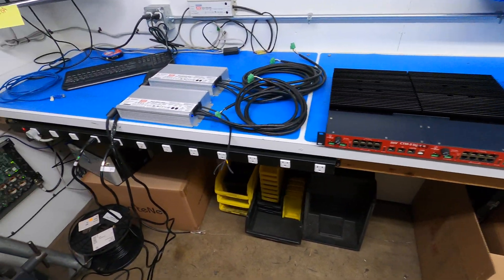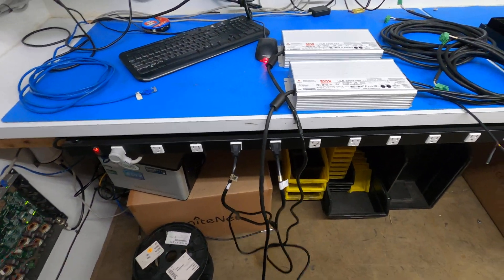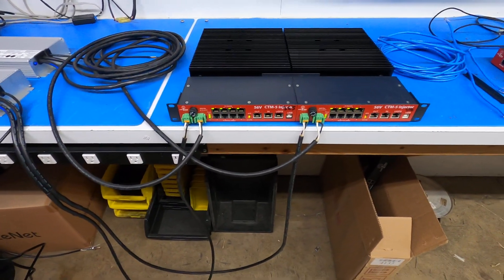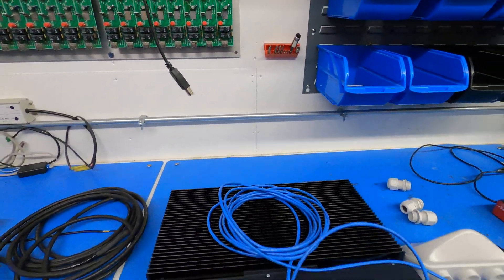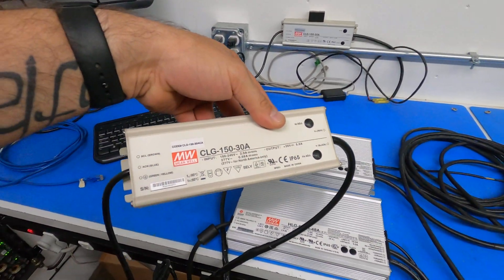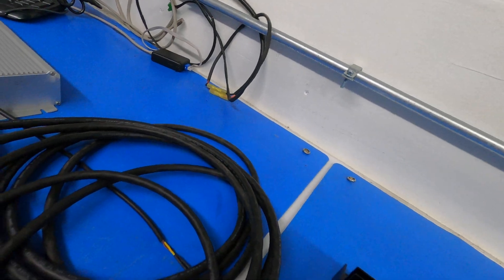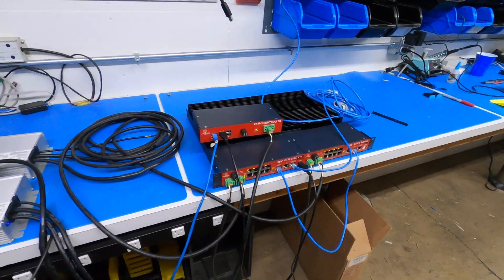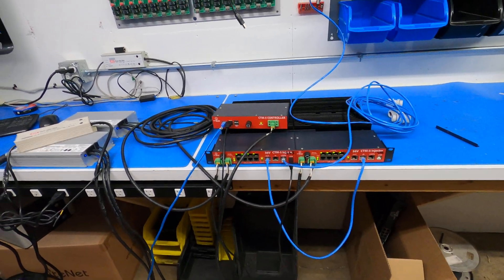CTM-5 56v install with Controller and cnPulse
I show you how to assemble the CTM-5 56v with its two power supplies, controller and cnPulse from Cambium.